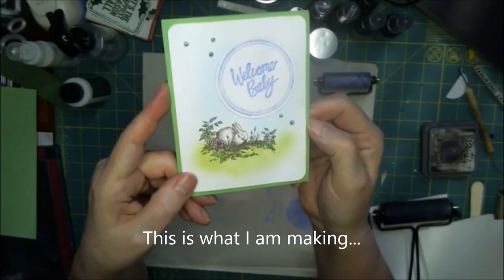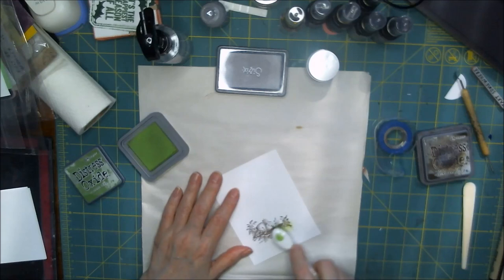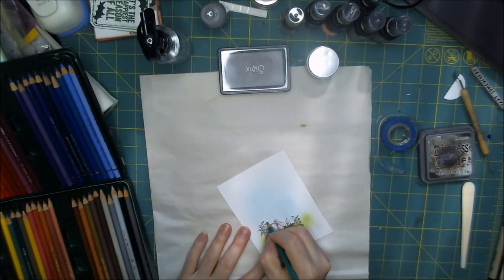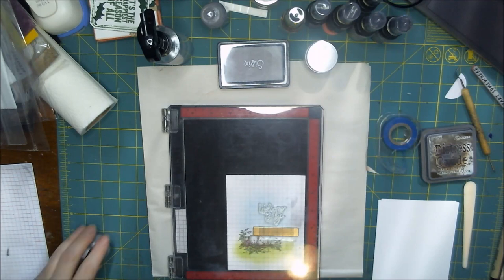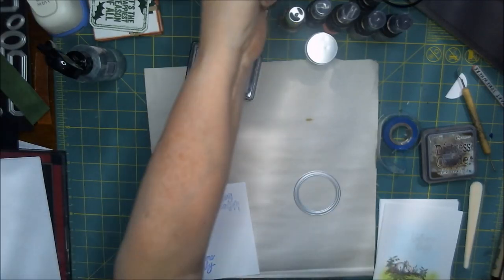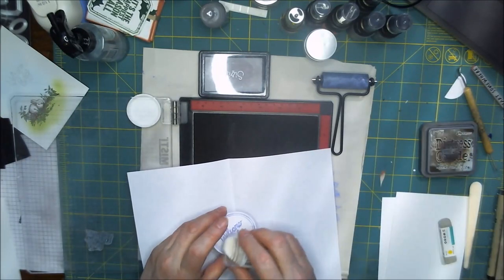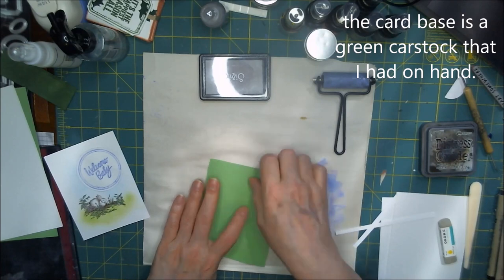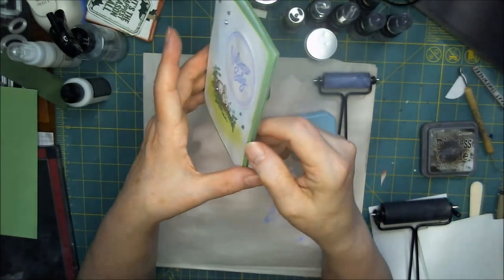Welcome Baby Card - watch me mess up!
Creating a card to "Welcome Baby"  I show how I have difficulties with creating this card, placing a sentiment on it, and fixing the issues I have.

Supplies used to create this card.
White Card Stock  (Pen+Gear  from Walmart) in 4.25 x 5.5" size (I used 2 pieces).
Green Card Stock 8.5 x 5.5" folded in half as a card base.
White writing paper 4 1/8" x 5.25" inches for inside the card.

Rubber Stamp used is a rabbit in grass and flowers by Stampin' Up.
Sentiment cling stamp is from a set of sentiments by Recollections.

Embossing powders:
Tim Holtz Distress Embossing Glaze in Walnut
Recollections Clear Glitter Embossing Powder
Ranger Clear Embossing Powder

Sizzix Embossing  Clear Ink Pad

Tim Holtz Distress Oxides by Ranger Ink
Ground Expresso, Mowed Lawn, Tumbled Glass and Shaded Lilac

Faber Castell Polychromos Colred Pencils

Heat Tool (purchased from Michaels in 2002!)
Distress Sprayer
Tim Holtz Guillotine Paper cutter from Tonic.
Blending Brushes